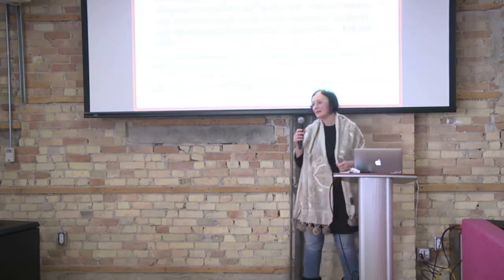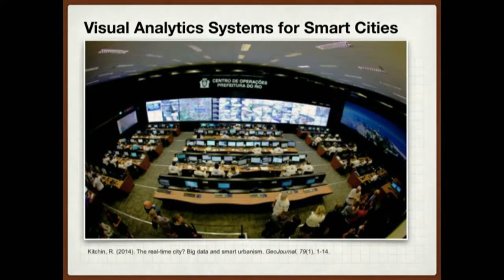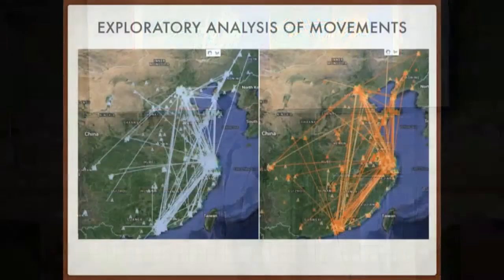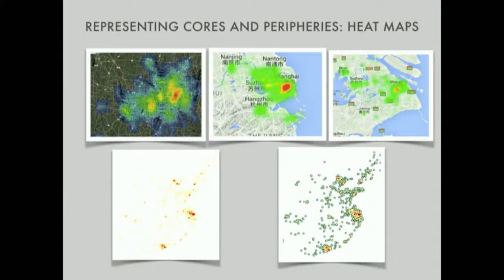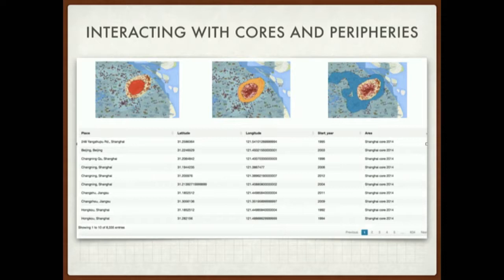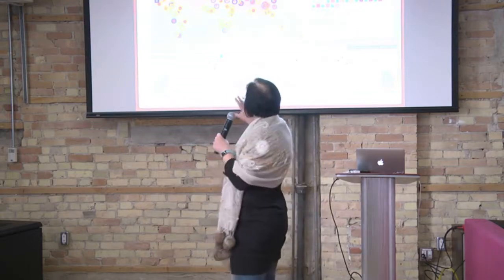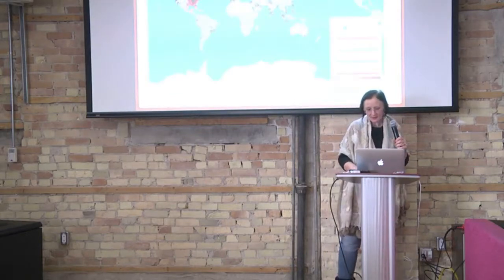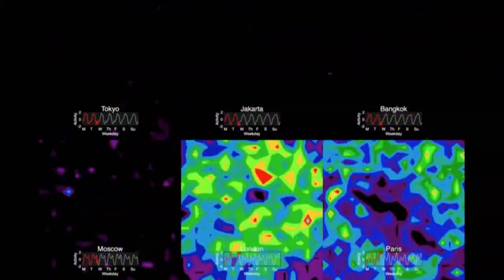Data Hub Sessions: Making Sense of Smart Cities with Visualizations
Interactive visualizations build upon methods from machine learning, geographic information science, natural language processing, and human-computer interaction. They facilitate exploration of data and deliver actionable insights to decision makers, to help them synthesize large amounts of data quickly.